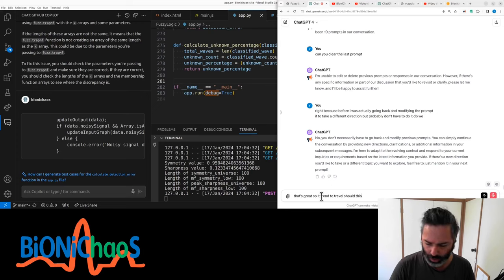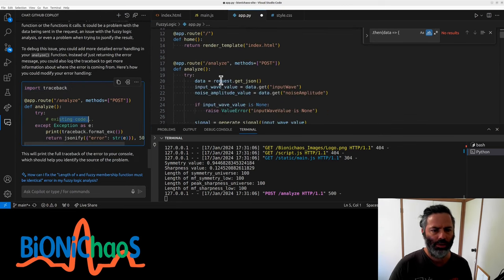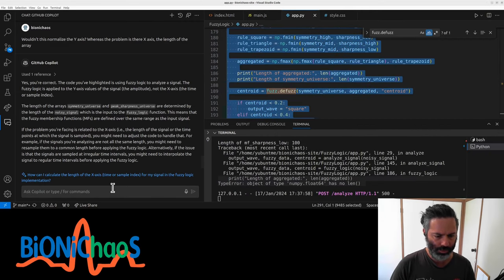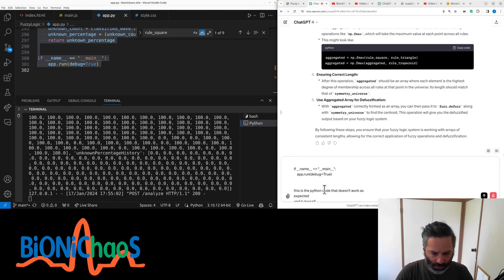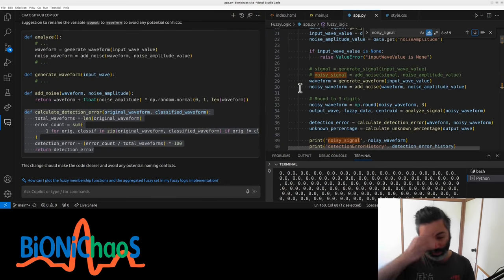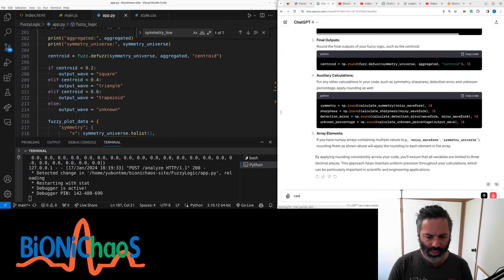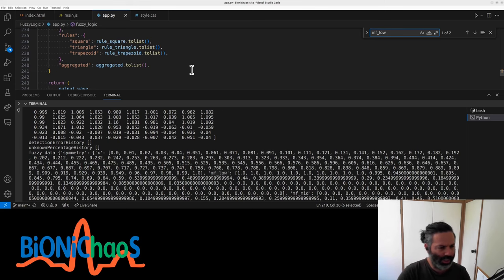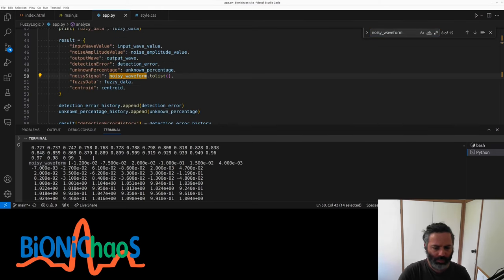Noisy Waveform (EEG) Fuzzy Logic Analysis Tool Development Part 7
- Debugging and Optimizing a Flask Application: A Deep Dive into JavaScript Compatibility and Code Efficiency

In this session, I tackled a challenging Flask application, diving deep into the intricacies of HTML, JavaScript, and Python code integration. I encountered and addressed various errors, including a notable mismatch between backend provisions and JavaScript expectations. My approach included the use of Traceback for detailed error analysis and the trial of suggested code to handle exceptions effectively. A significant part of the session was devoted to resolving normalization issues, particularly concerning the Y-axis and X-axis, and ensuring that the membership function matched the input signal range. I also meticulously reviewed the code for any potential naming conflicts and focused on rounding off all variables to three decimal places for consistency and precision. The session was a rigorous exercise in debugging and optimizing, pushing the limits of GPT-4 coding skills and knowledge in Flask application development.

00:00: Introduction to Flask application and code overview.
00:10: Discussing backend and JavaScript compatibility issues.
00:28: Addressing component naming issues and Traceback usage.
00:39: Analyzing code with Traceback and selecting code for analysis.
00:51: Normalization issues in the code and membership function discussion.
01:03: Reviewing and testing code, identifying resizing and output issues.
01:54: Exploring Python code anomalies and decimal point limitations.
02:31: Investigating variable naming conflicts and detection error rates.
03:09: Rounding variables to three decimal places and code changes analysis.
03:52: Delving into waveform analysis and code modification decisions.
04:29: Concluding thoughts on noisy waveform rounding and session summary.